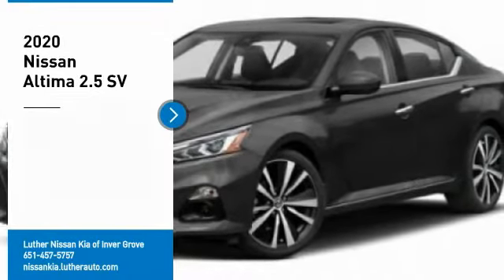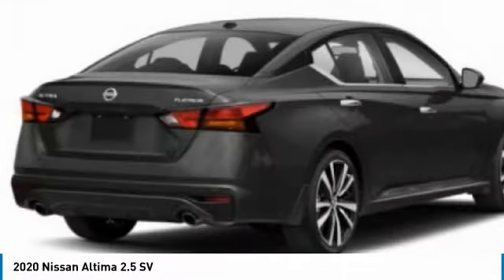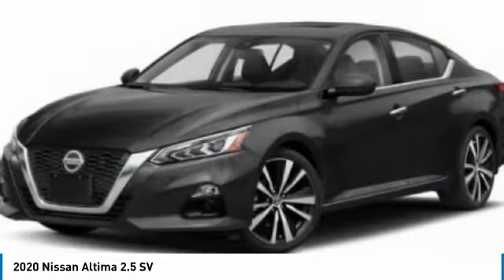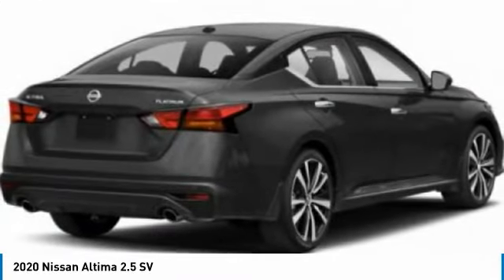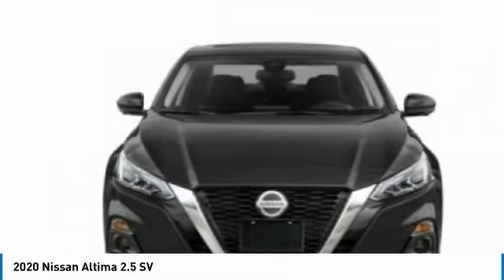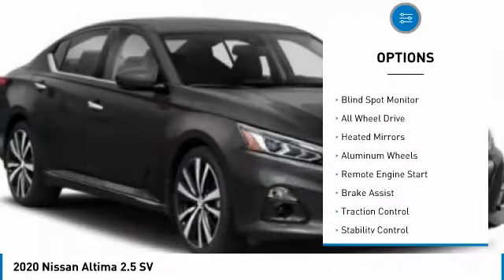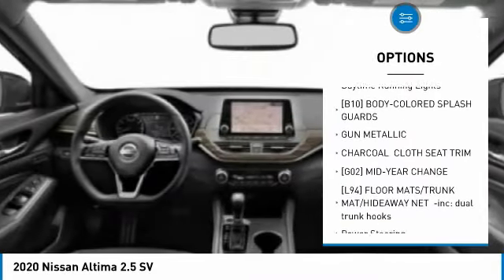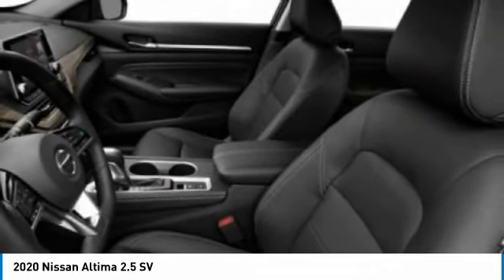2020 Nissan Altima Inver Grove Heights,St Paul,Minneapolis W17507A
2020 Nissan Altima 2.5 SV

Don't miss this 2020 Nissan. Make a great choice today with this must-have 4dr car. Learn more about this 4dr car by contacting the dealership today and own it today.